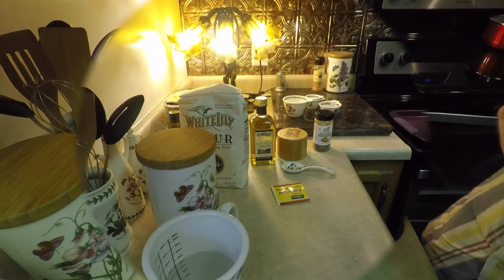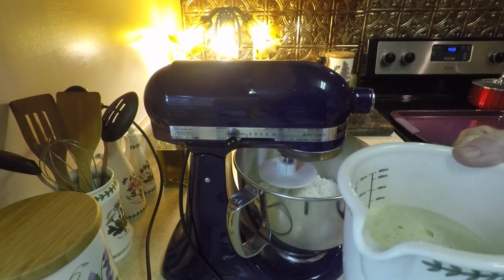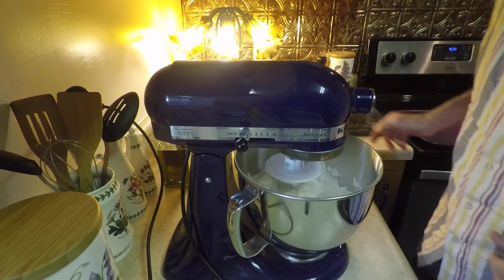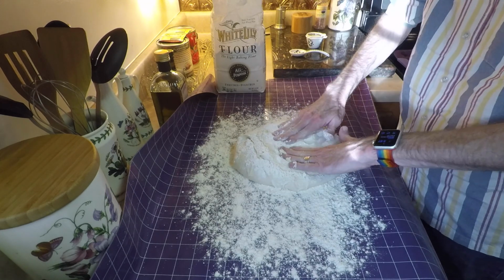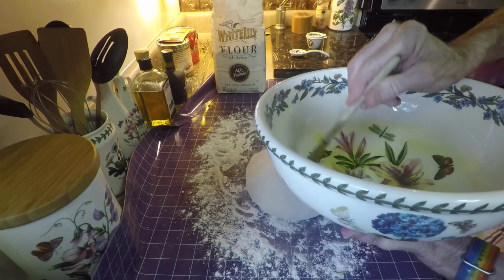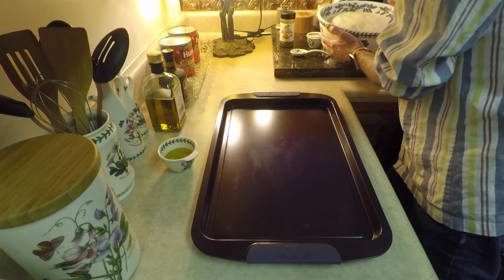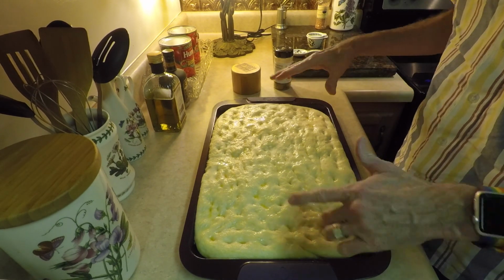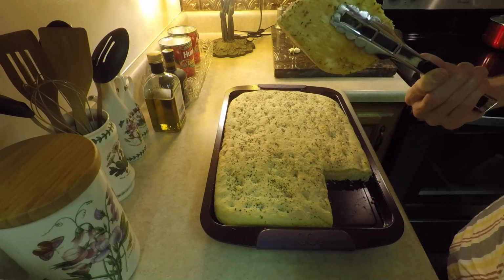29. An Italian Meal pt. 1: Focaccia Bread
Original recipe from Anne Burrell

1 3/4 cup warm water
1 packet active dry yeast
1 tablespoon sugar
5 cups all purpose flour
kosher salt
olive oil
Italian seasoning

Combine the warm water, yeast and sugar in a small bowl. Put the bowl in a warm, not hot or cool, place until the yeast is bubbling and aromatic, at least 15 minutes.

In the bowl of a mixer fitted with a dough hook, combine the flour, 1 tablespoon of kosher salt, 1/2 cup olive oil and the yeast mixture on low speed. Once the dough has come together, continue to knead for 5 to 6 minutes on a medium speed until it becomes smooth and soft. Give it a sprinkle of flour if the dough is really sticky and tacky.

Transfer the dough to a clean, lightly floured surface, then knead it by hand 1 or 2 times. Again, give it another sprinkle of flour if the dough is really sticky and tacky.

Coat the inside of the mixer bowl lightly with olive oil and return the dough to the bowl. Cover it with plastic wrap and put it in a warm place until the dough has doubled in size, at least 1 hour.

Coat a 12" x 16" baking pan with the remaining 1/2 cup olive oil.

Put the dough onto the baking  pan and begin pressing it out to fit the size of the pan. Turn the dough over to coat the other side with the olive oil. Continue to stretch the dough to fit the pan. As you are doing so, spread your fingers out and make finger holes all the way through the dough. (Chef's Note: Yes, this is strange. But when the dough rises again it will create the characteristic craggy looking focaccia. If you do not make the actual holes in the dough, the finished product will be very smooth.)

Put the dough in the warm place until it has doubled in size, about 1 hour. While the dough is rising a second time, preheat the oven to 425 degrees F.

Liberally sprinkle the top of the focaccia with some coarse sea salt and Italian seasoning and lightly drizzle a little oil on top. Bake the dough until the top of the loaf is golden brown, about 25 to 30 minutes. Remove the focaccia from the oven and let it cool before cutting and serving.